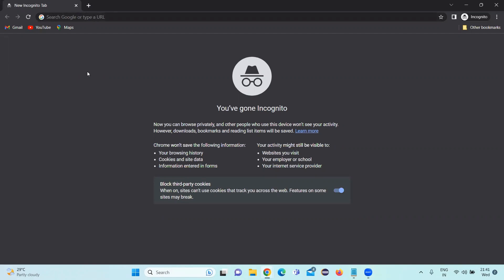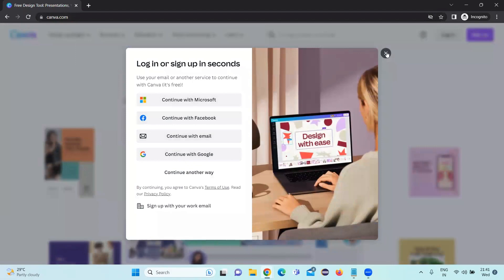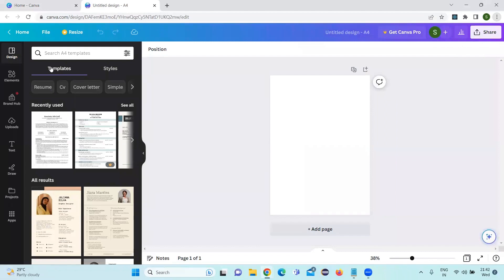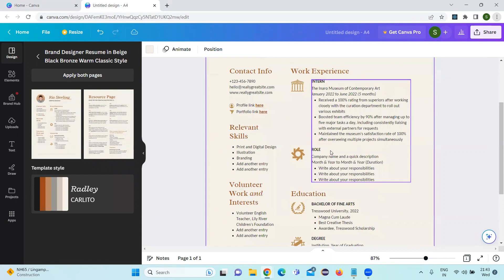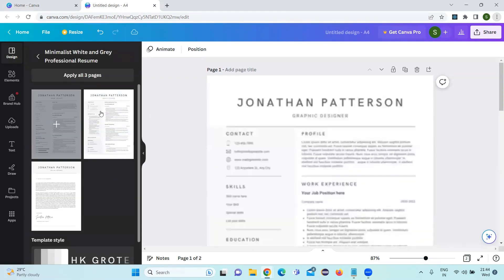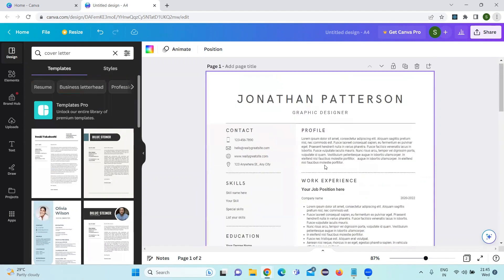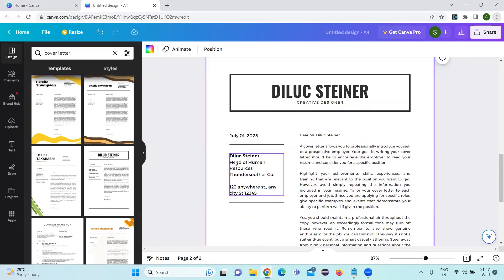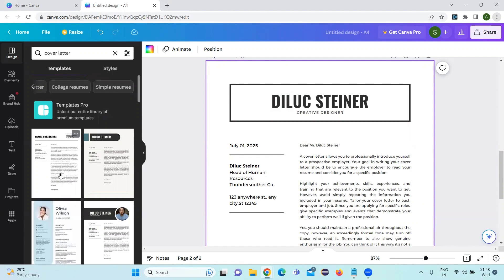Resume and Cover Letter Templates || Swaroop Nadella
How to create Resume and Cover Letter on Canva.com using the Free Templates.

** Learn Core Java and Coding for beginners - my Comprehensive Course on Udemy